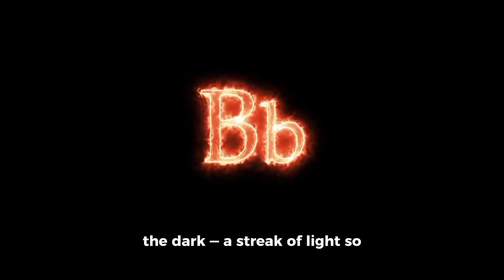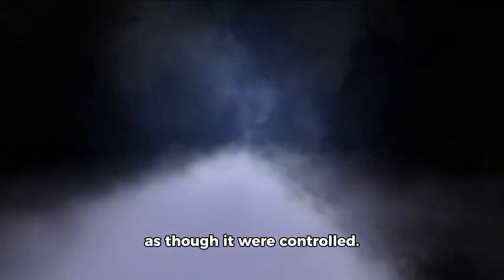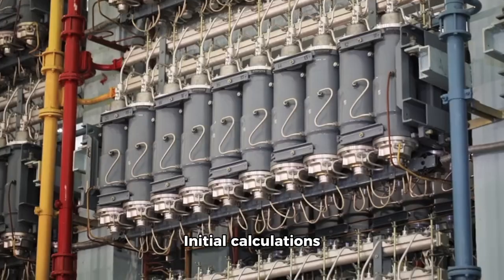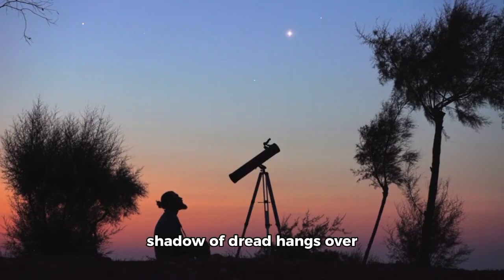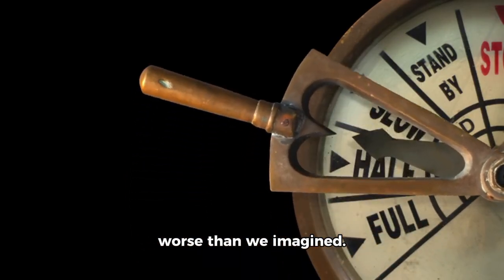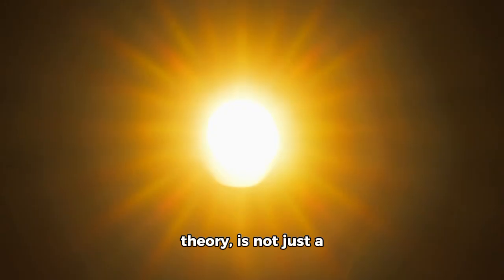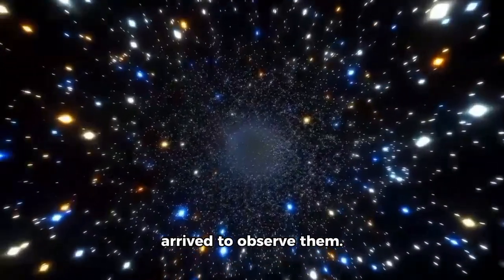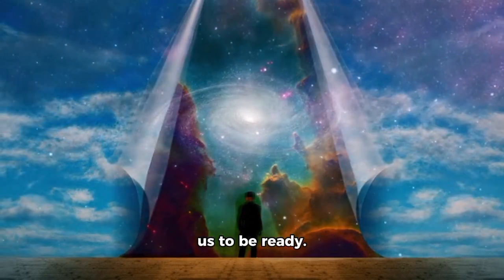100x Bigger Than 3I/ATLAS — C/2025 R2 (SWAN) Is Towarding Earth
A newly discovered cosmic visitor is making waves in the astronomical community — Comet C/2025 R2 (SWAN), reported to be nearly 100× larger or more luminous in appearance than the infamous interstellar object 3I/ATLAS, is now heading our way.

While 3I/ATLAS captivated us as a rare interstellar visitor, SWAN may outshine it spectacularly as it approaches. The comet was first spotted via SOHO’s SWAN instrument, and its growing tail and brightness are already drawing attention from amateur and professional stargazers.

Astronomers estimate that SWAN’s closest approach to Earth will occur around 20 October 2025, at a distance of ~0.26 AU (≈ 39 million km) . If the comet behaves favorably, it might become visible with small telescopes or binoculars, especially under dark skies.

Whether this comet matches the hype of being “100× bigger than 3I/ATLAS” remains under study, but the claim itself illustrates just how extraordinary SWAN’s brightness and size are perceived to be.

Get your telescopes ready — this could be one of the most spectacular sky showings in recent memory.